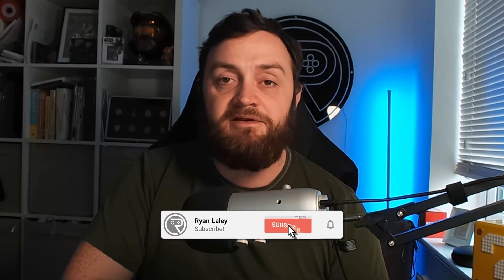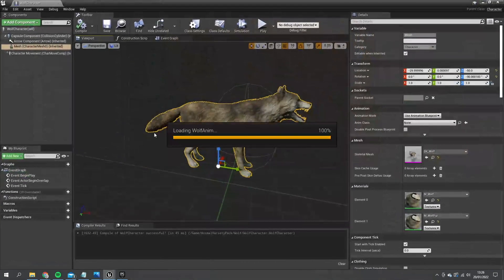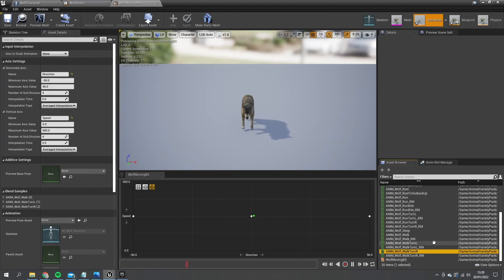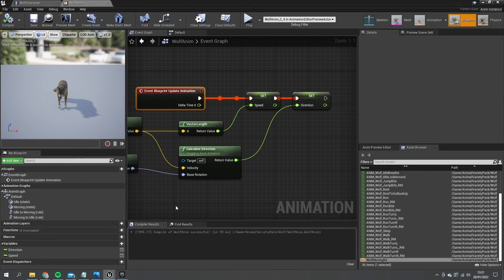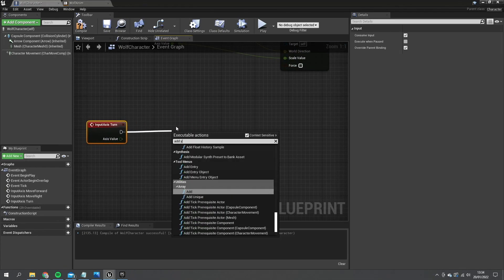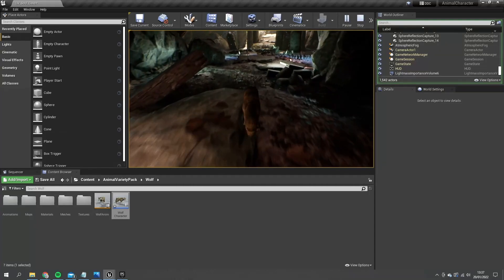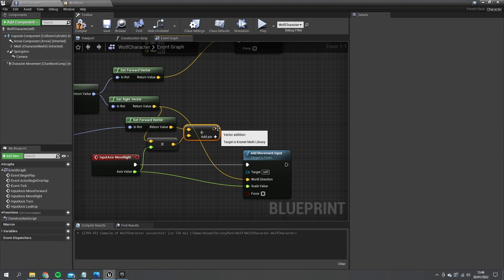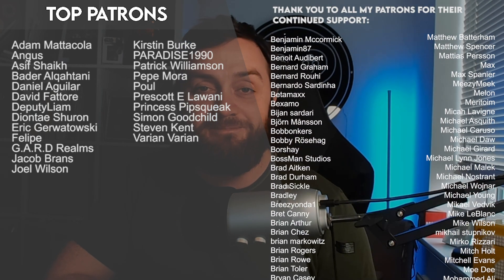Unreal Engine 4 Tutorial - Animal Character Part 1: Movement & Turning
In this series we are making an animal based character.

In Part 1 we setup a wolf character and get them moving around with their animations.